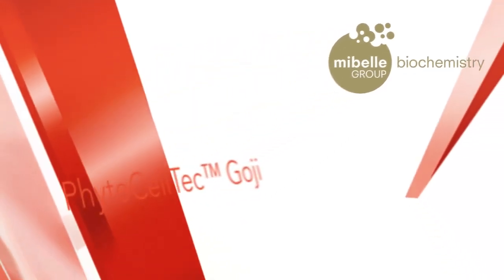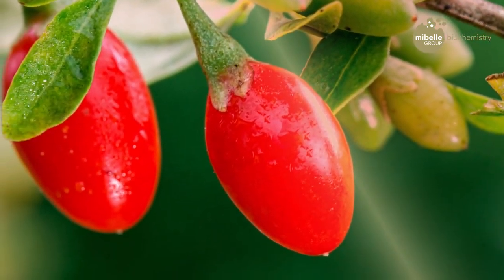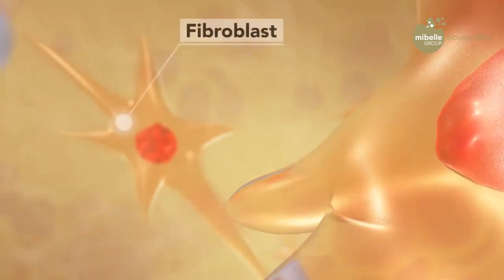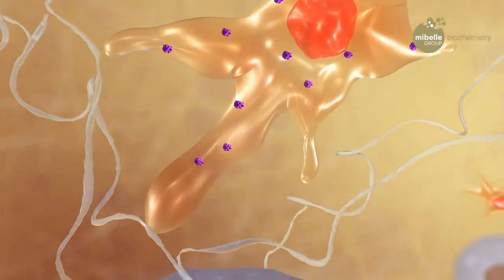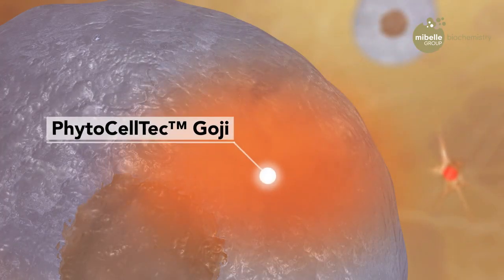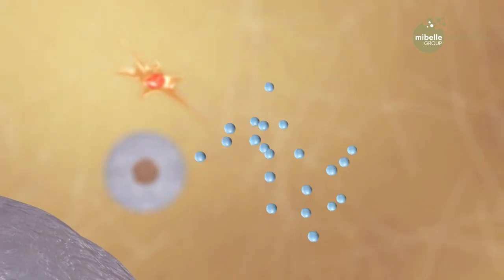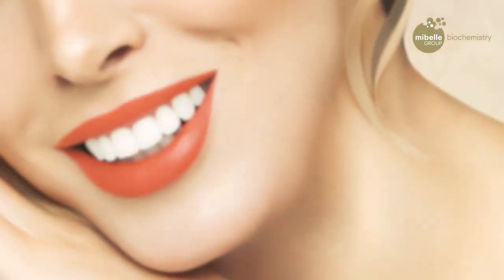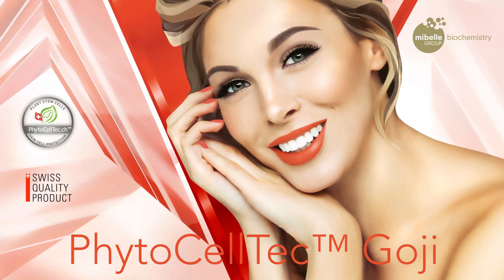REJUVEN8 - PhytoCellTec Goji одна из технологий в нашем продукте!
Люди которые прошли обучение уже зарабатывают! Успех Вместе!
Обратитесь к человеку, который дал Вам это видео за информацией как начать!
Андрей Шауро! Bepic! Elev8 и Acceler8. Успех Вместе! GR8KIDS! REJUVEN8!